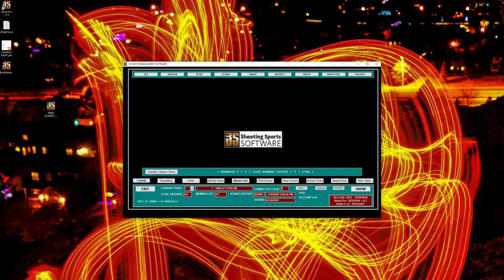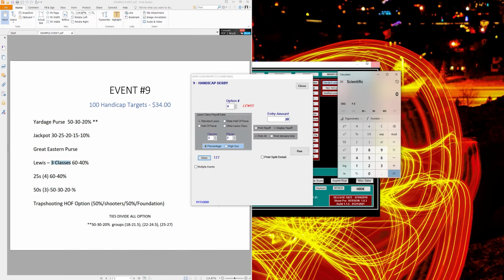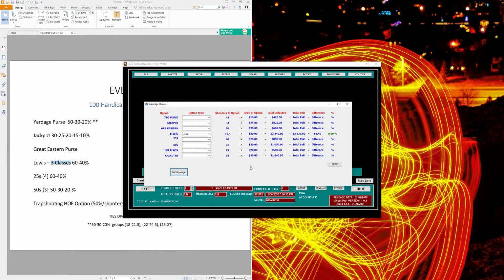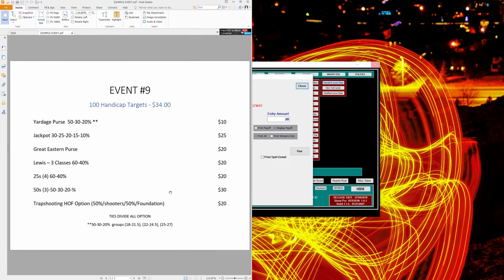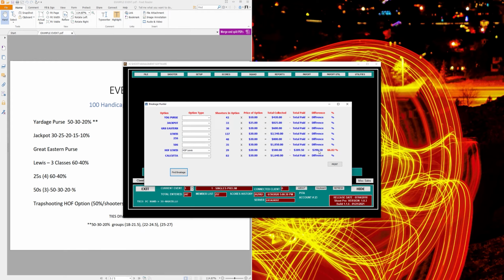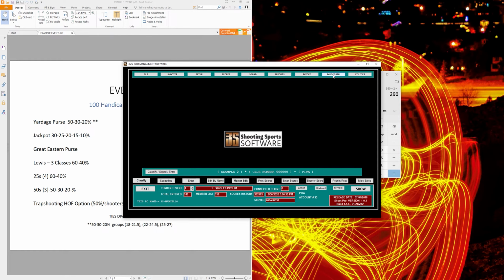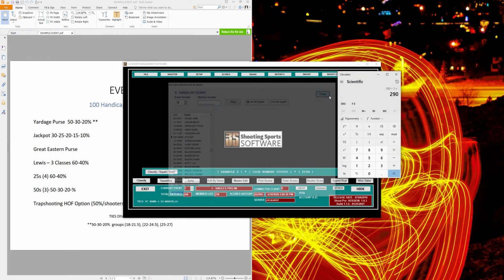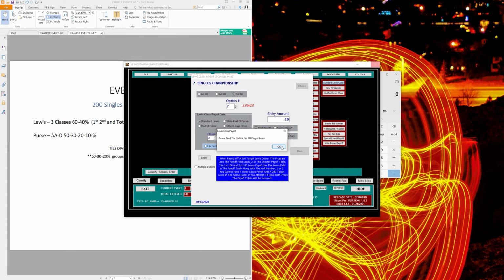How to run a Lewis | 3S Shooting Sports Software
Today we will learn how to
- Run a standard Lewis
- Check for Breakage
- Run a 200 target lewis

There are more examples in the Manual in Chapter 9

Table of Contents:
0:00 Introduction
0:15 Standard Lewis
3:08 Check for breakage (optional)
3:42 Large Breakage... Why?
4:14 Hall Of Fame / Donation Lewis
7:26 Balancing workaround for Hall of Fame Lewis (optional)
9:36 200 Target Lewis